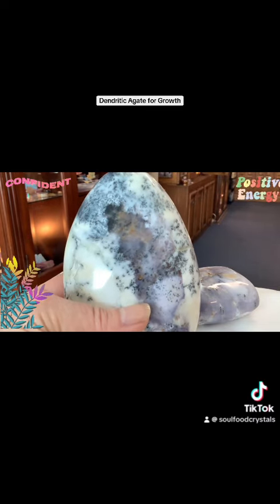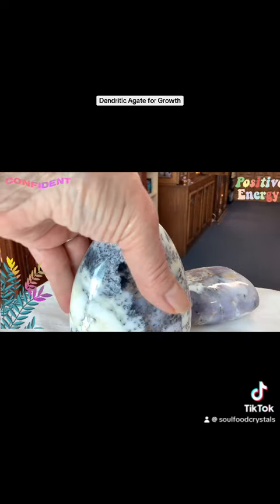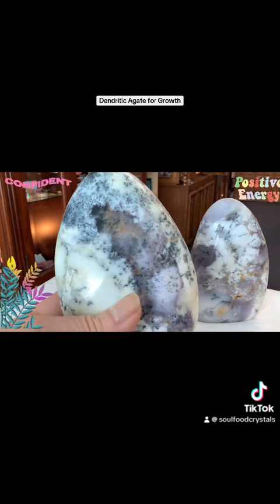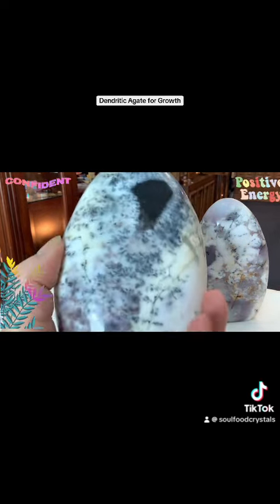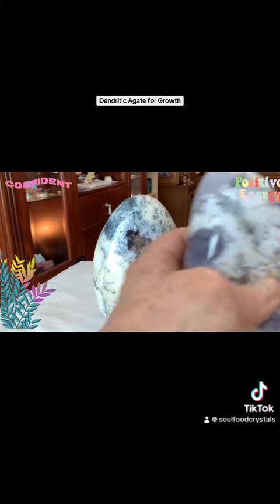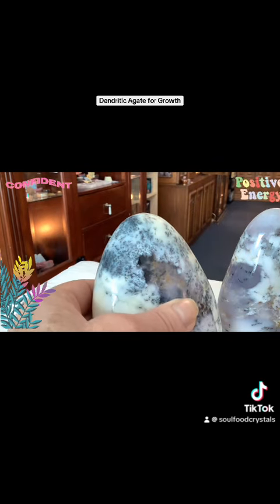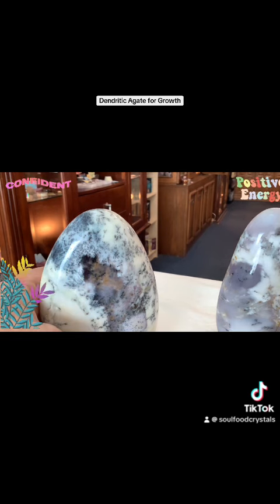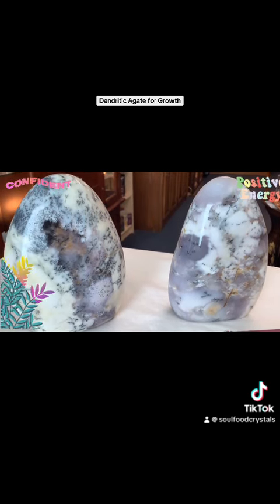July 9, 2024